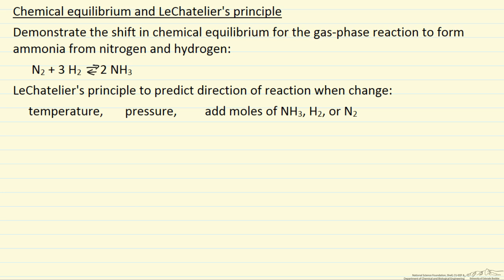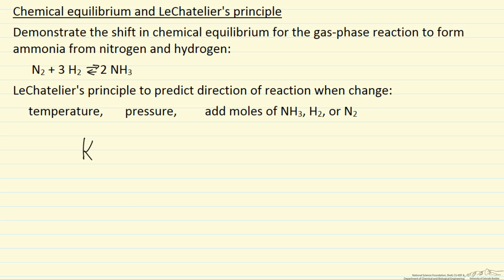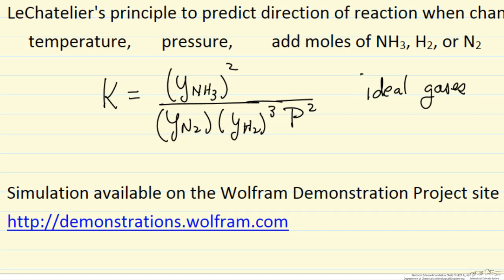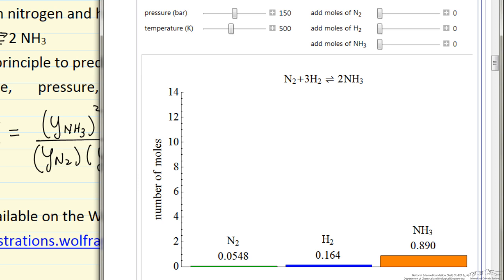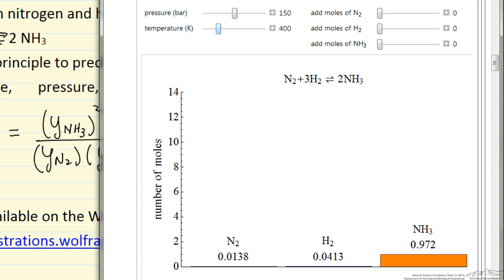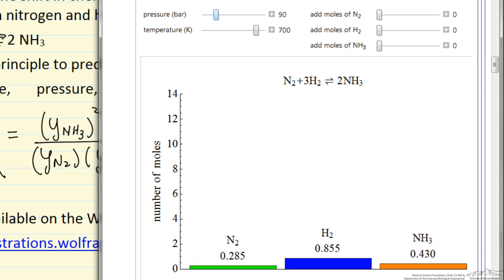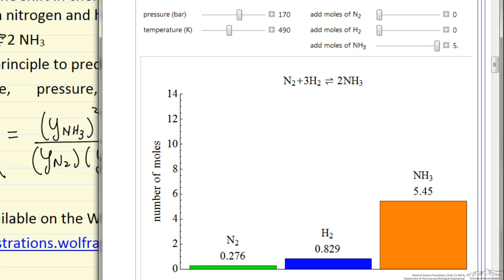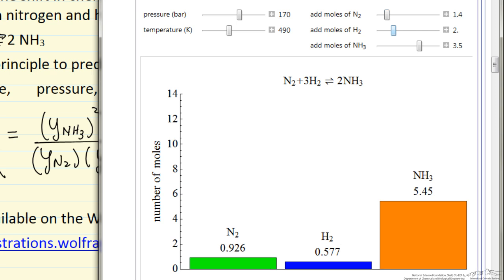Chemical Equilibrium and LeChatelier's Principle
Uses an interactive Mathematica simulation to demonstrate the behavior for gas-phase equilibrium for ammonia formation from nitrogen and hydrogen. Demonstrates the behavior as change temperature or pressure or as add N2, H2, or NH3.